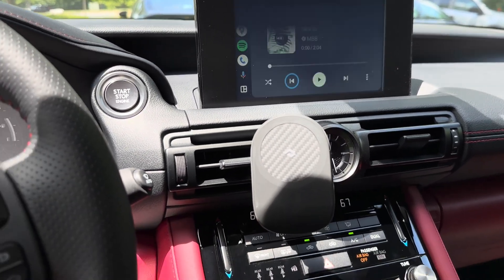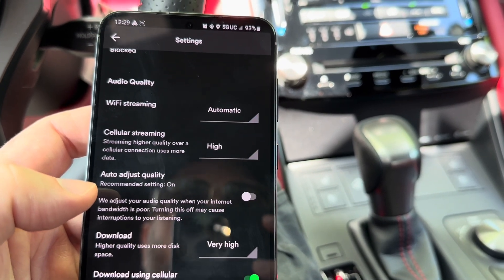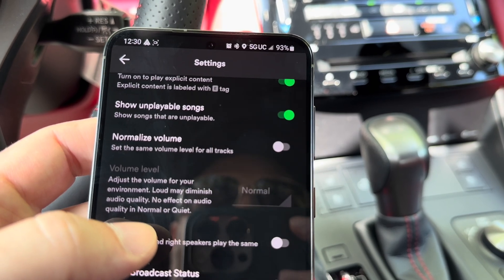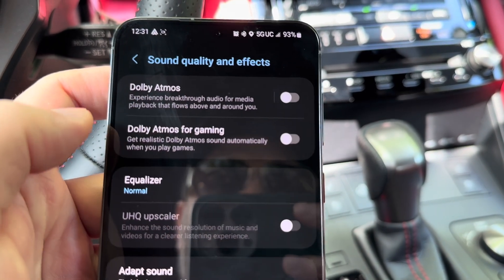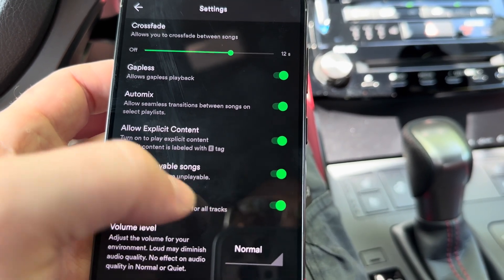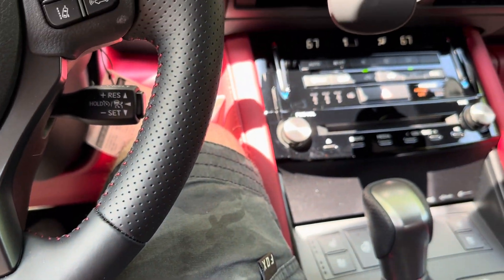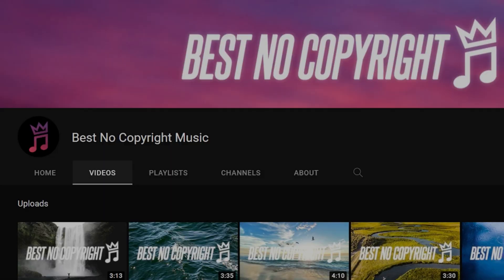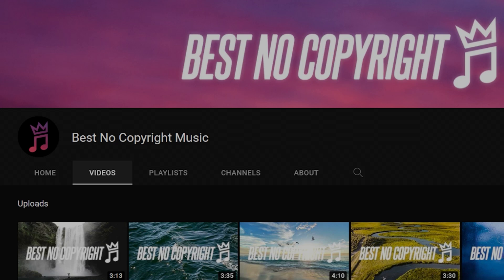How to Fix/Improve Android Auto Audio Quality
Have you been experiencing poor audio quality while using Android Auto? Try these tips for clearer, crisper sounding music and audio. If you have any more tips, or any questions, drop them in the comments.